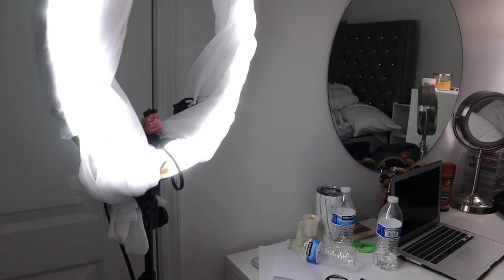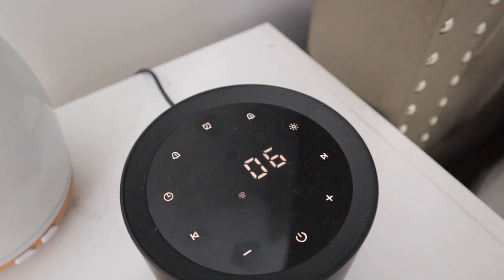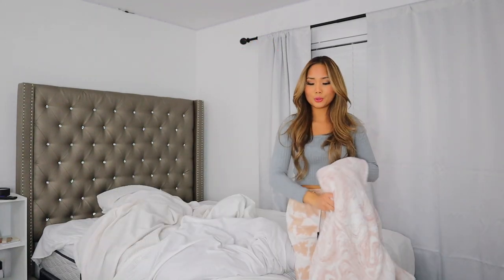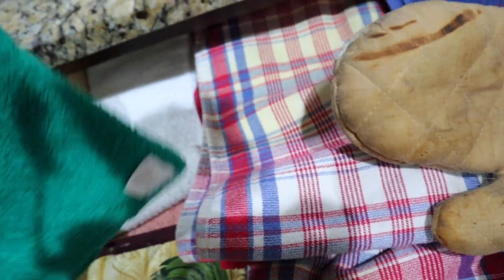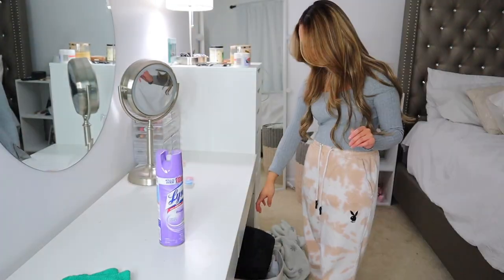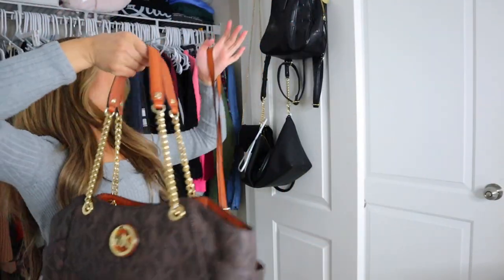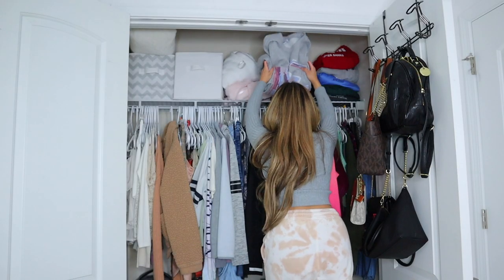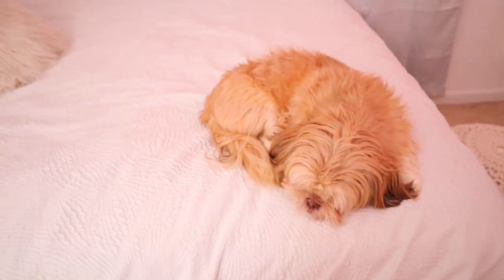clean my *messy* room with me !! (declutter & organize)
Hi I've been feeling sad lately so I cleaned my room at 2 am to make me feel better!
AMAZON PURCHASE
Noise Machine
LED lights